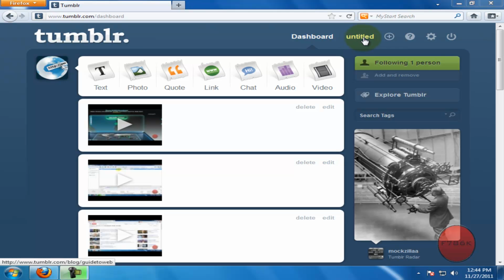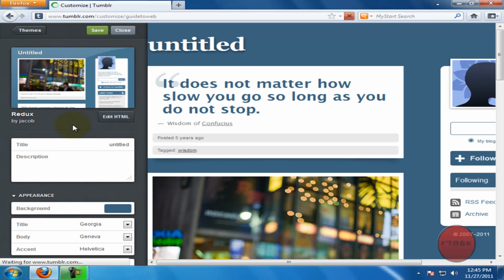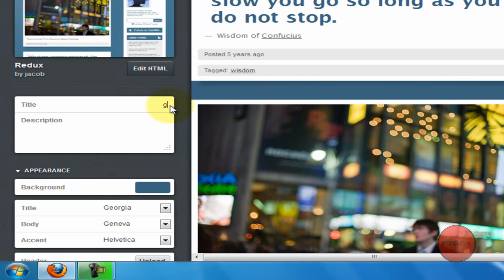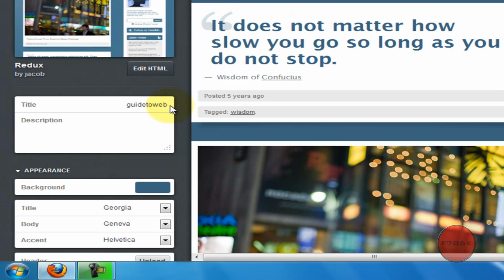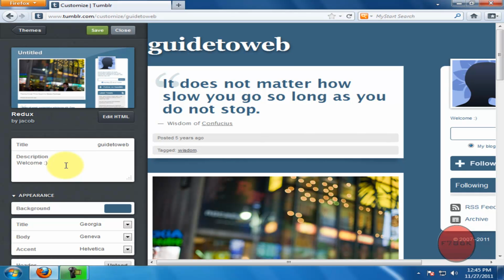How to change untitled on Tumblr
Want to start a website/blog? Need a reliable web hosting?
Then DreamHost  is one of the best and reliable web
hosting service provider.

In this video you will be knowing "How to change untitled on Tumblr".

Update: Go to 'home', click the name/title link (top link) on any of your blogs, it will take you to a different page, then on the right top corner, you'll see two buttons 'customize' and 'dashboard', then follow the video.